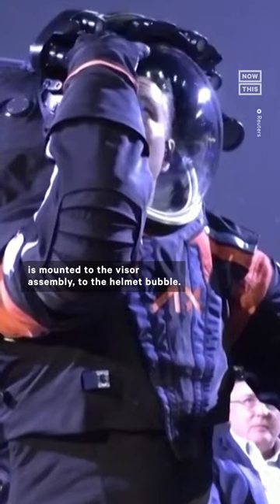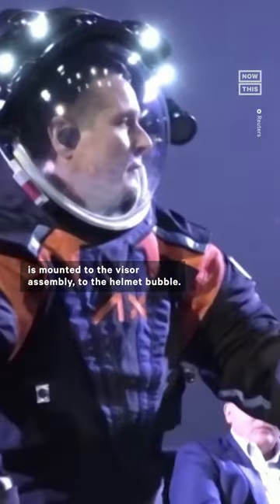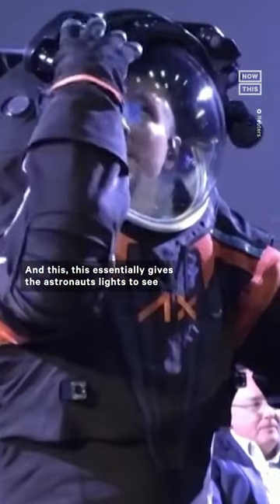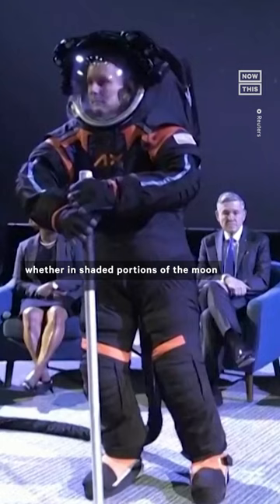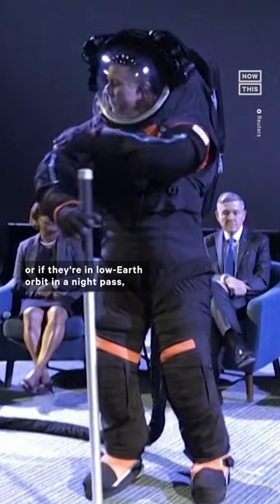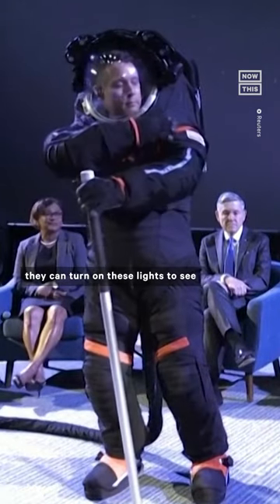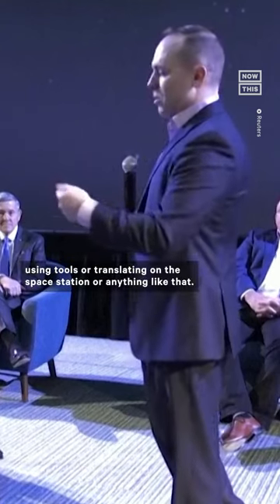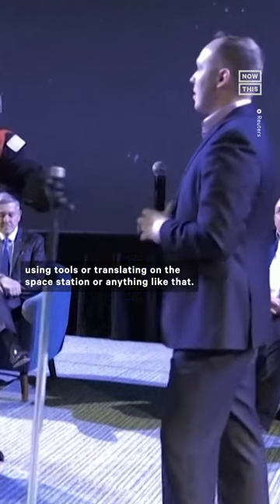NASA Unveils New Spacesuits For Artemis Missions 🧑‍🚀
NASA unveiled a new line of 'sleeker' astronaut suits at an event on March 15. The suits will be worn by the crew of the upcoming Artemis missions — the first effort to send humankind back to the moon's surface in 50+ years.

According to Axiom Space, the company that designed them, the suits 'will provide greater flexibility and more protection from the moon’s harsh environment, and will come in a wider range of sizes.'